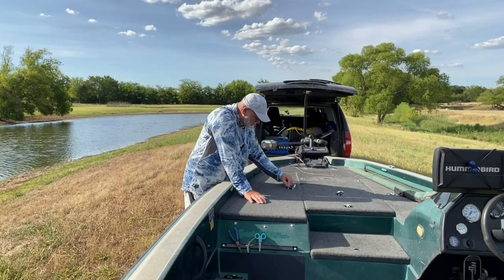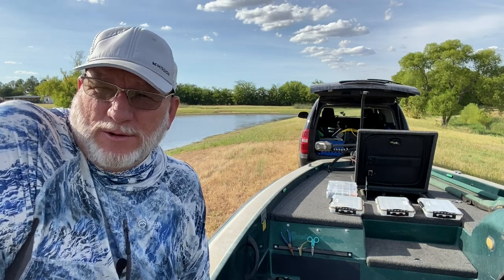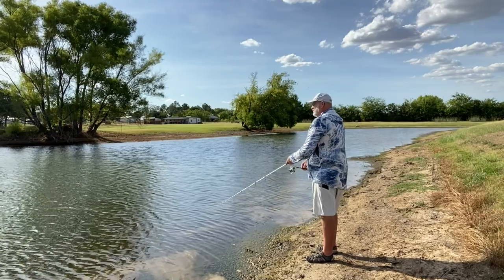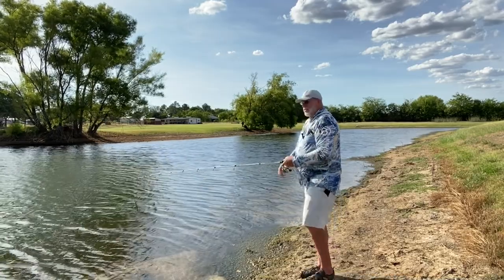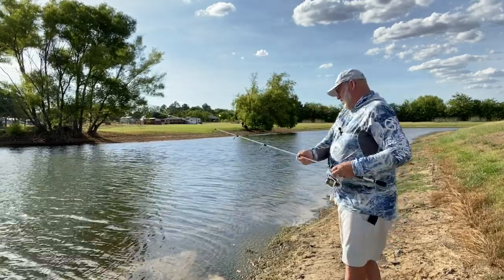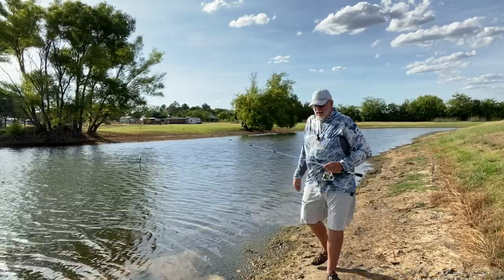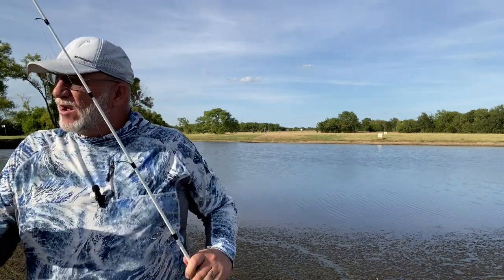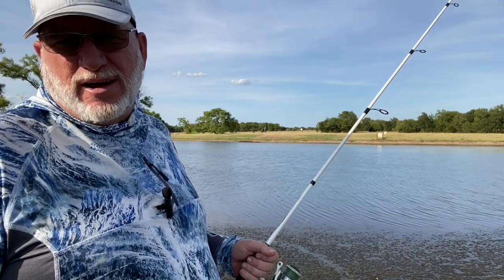THE JOINTED SENKO VS REGULAR SENKO.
JOHN SHOWS HOW TO RIG AND FISH THIS JOINTED SENKO. JOIN US FOR OUR REVIEW OF THIS NEW BEST KEPT SENKO SECRET.